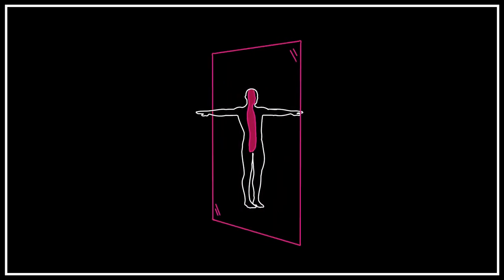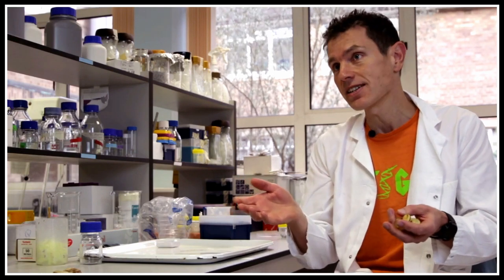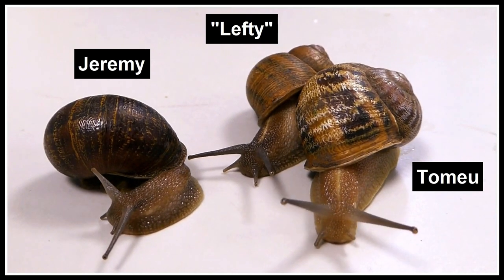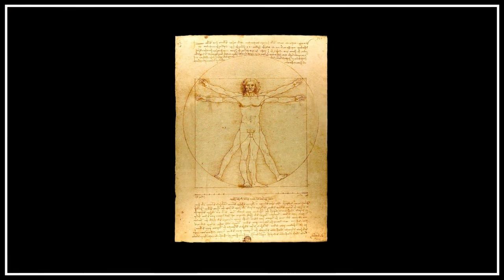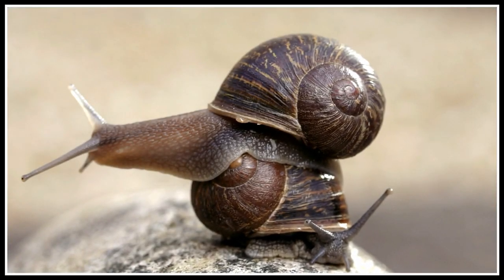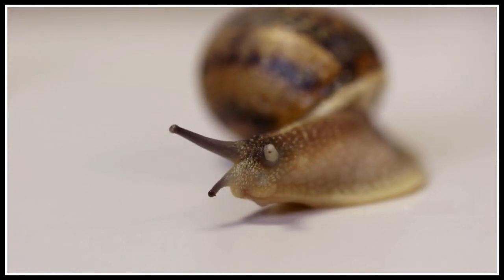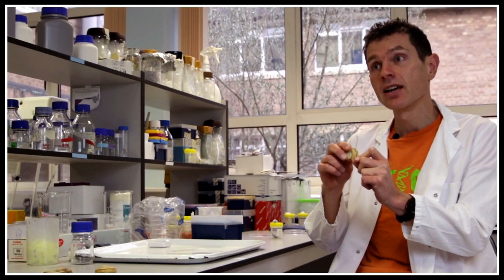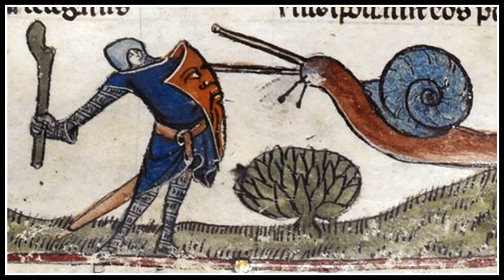Jeremy the Lefty Snail and Other Asymmetrical Animals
This is the fascinating story of Jeremy, the one-in-a-million snail whose shell coiled to the left rather than to the right.

Starring:
Dr Angus Davison
Produced by:
Dr Robert P Cameron and John Andrew Cameron

Filmed by:
Emily Munster

Edited by:
Dr Robert P Cameron

Narrated by:
Sophie Sanger

Runtime:
15 minutes
Filmed:
20th of February 2018

Released:
17th of December 2018